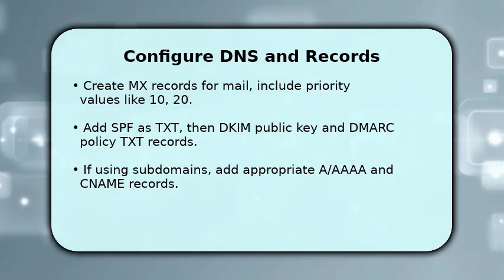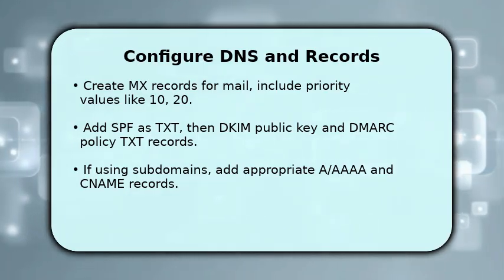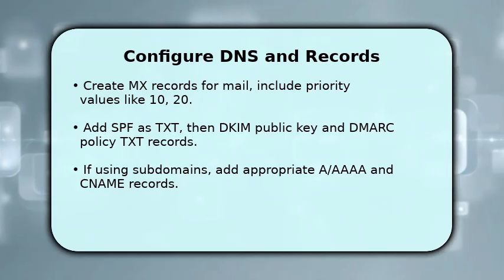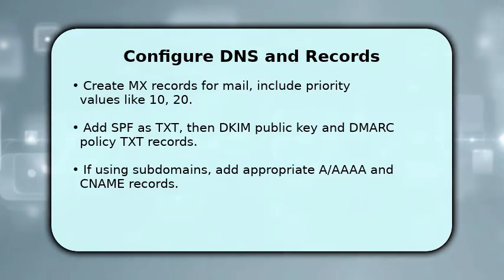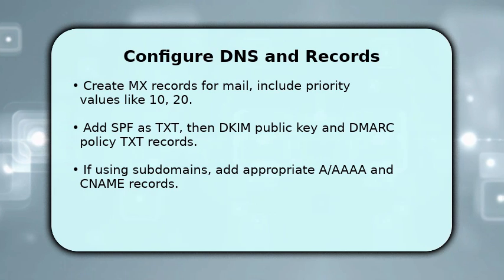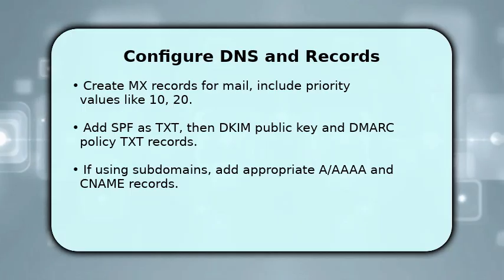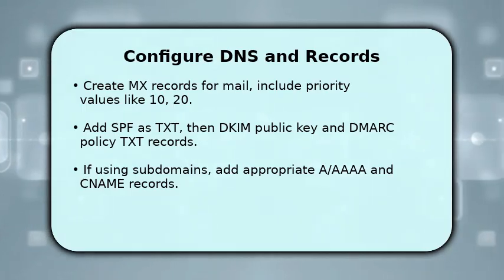How to Set Domain Name @konami.net (full Guide)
How to Set Domain Name @konami.net (full Guide) | 🔒 Surfshark VPN Deal — Stay private and secure. $1.99/mo + 3 Months Free ▸

Discover the step-by-step process of setting up your own domain name with @konami.net, including technical details and practical tips for both beginners and advanced users.

set up domain Konami, @konami.net registration guide, domain setup tutorial, Konami online presence, customize website address